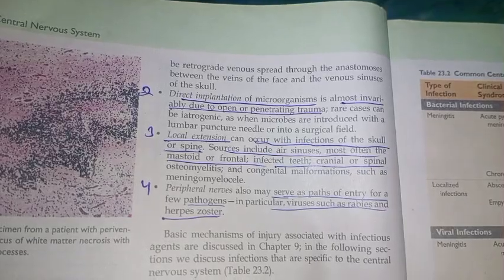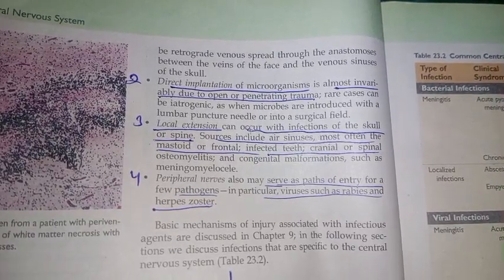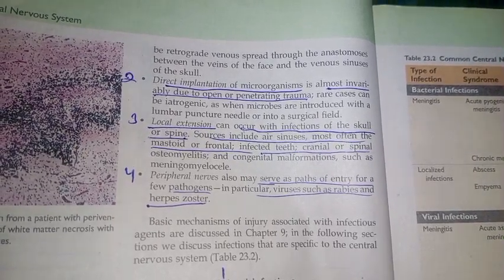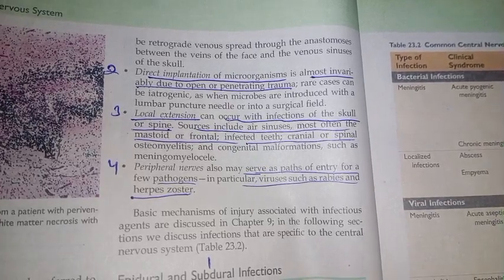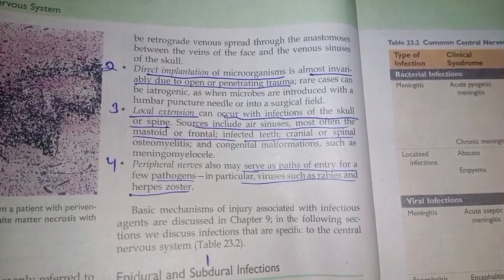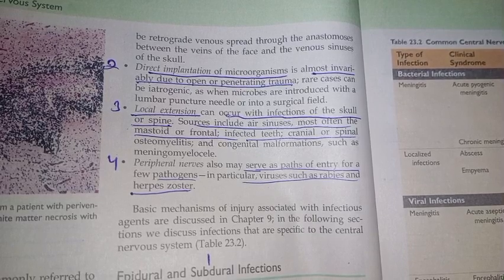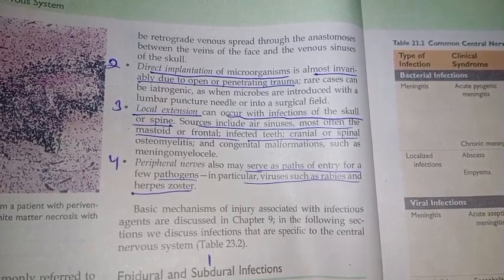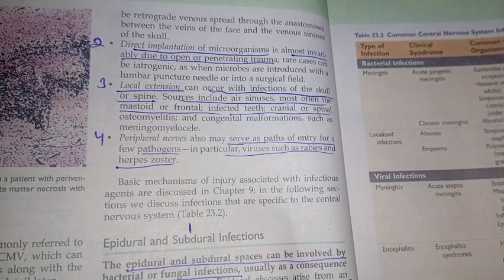| Infections of nervous system | Important features |